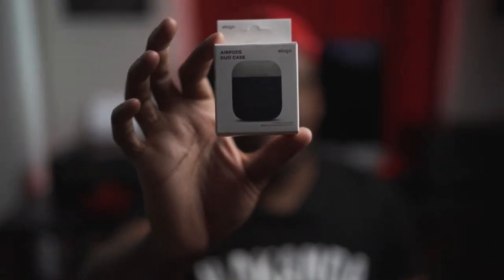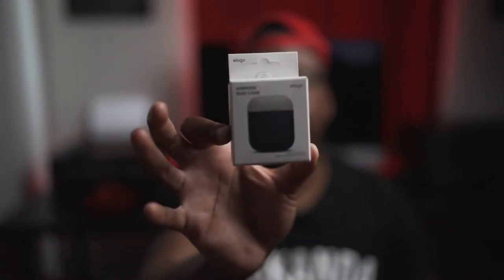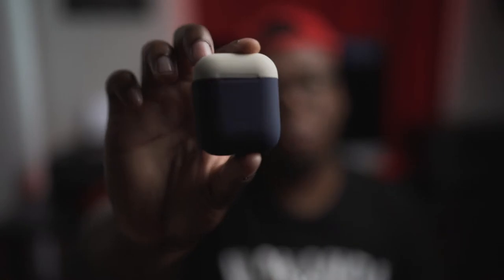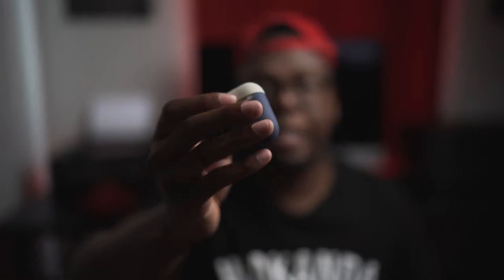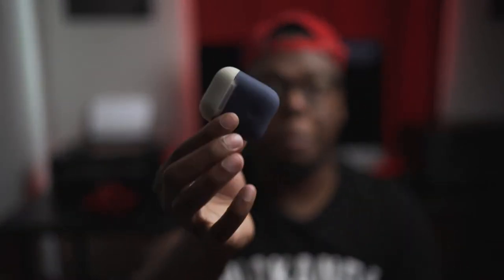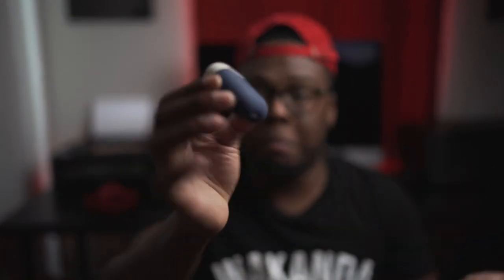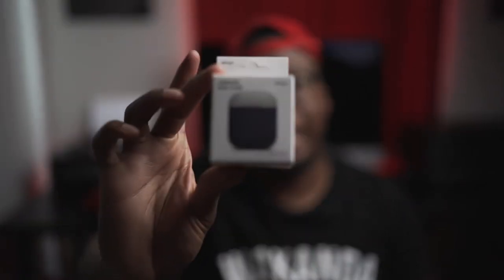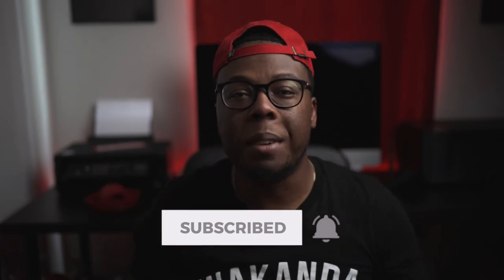The BEST accessory for your Apple AirPods 2...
This one 8 dollar accessory will make your AirPods so much better!!! Hope you all enjoyed the video!!

Elago Duo Case

⬇️⬇️ MY FAVORITE TECH ⬇️⬇️

IPAD PRO 11" ➡️
APPLE PENCIL ➡️
APPLE WATCH SERIES 4 ➡️
APPLE AIRPODS ➡️

⬇️⬇️ THE GEAR I USE FOR PHOTOGRAPHY  ⬇️⬇️

MAIN CAMERA ➡️
BACKUP CAMERA ➡️
2ND BACKUP CAMERA ➡️
MAIN VIDEO LENS ➡️
MAIN PHOTO LENS ➡️
FAVORITE FLASH ➡️
CAMERA BAG ➡️
MAIN COMPUTER ➡️
ON THE GO COMPUTER ➡️